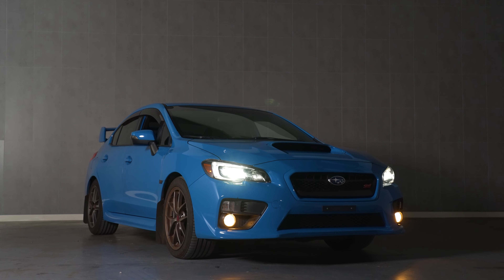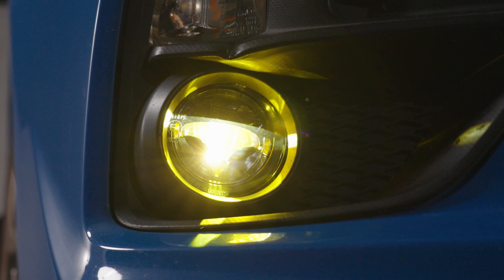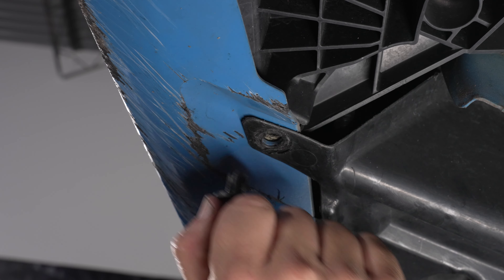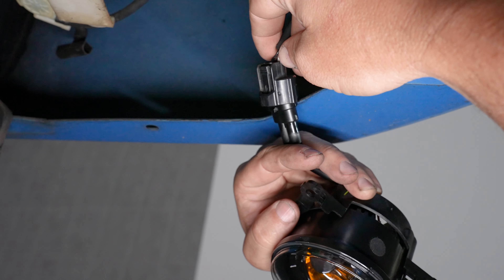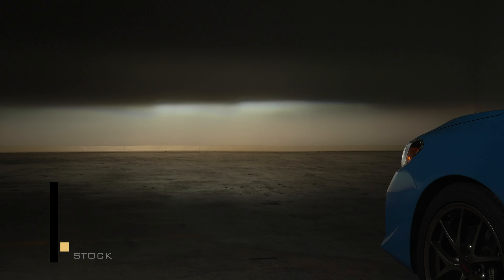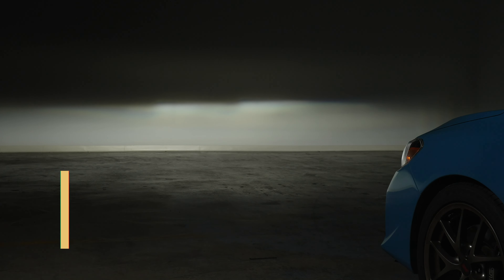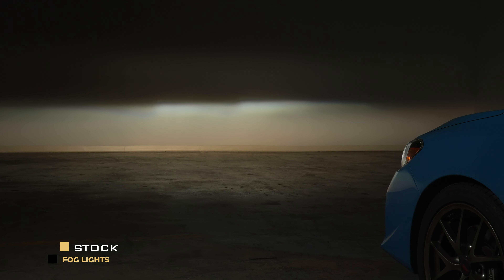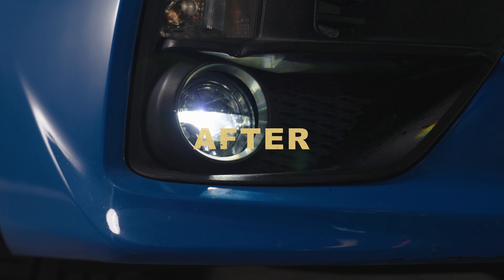Upgrade Your 15-21 Subaru WRX with Morimoto XB LED Fog Lights | Install and Review 💡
Upgrade your Subaru WRX with the incredible XB LED Fog Lights from Morimoto Lighting. If you're still relying on traditional fog lights, it's time to step into the future of automotive lighting. In this video, we'll show you how to install these game-changing fog lights that not only look great and add a sleek touch to your vehicle but are also built to perform like champions, boasting an almost endless lifespan and an unbeatable warranty – all without breaking the bank. Plus, we'll help you decide between the modern white or stunning yellow options. Join us and discover why Morimoto's XB LED Fog Lights are a favorite among the community and a top-selling product line for Subaru WRX enthusiasts.

⏰ Time Stamps ⏰
00:00 - Intro
00:28 - Installation
01:03 - Light Output
01:45 - Outro